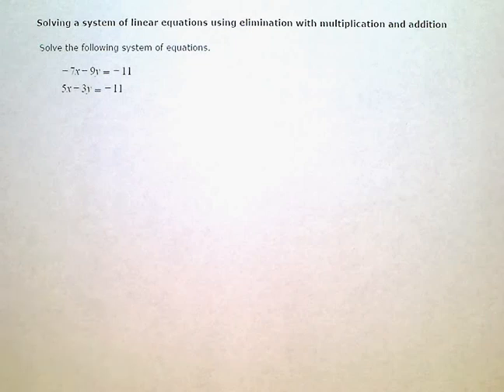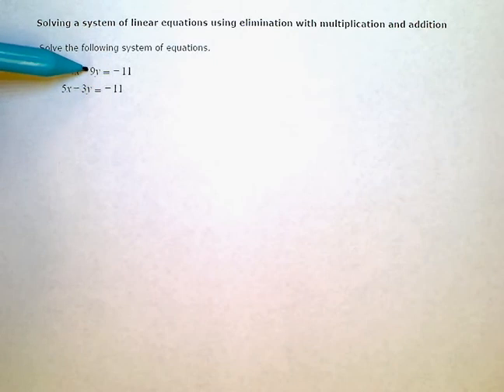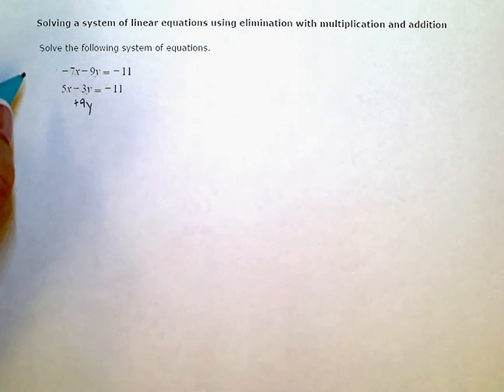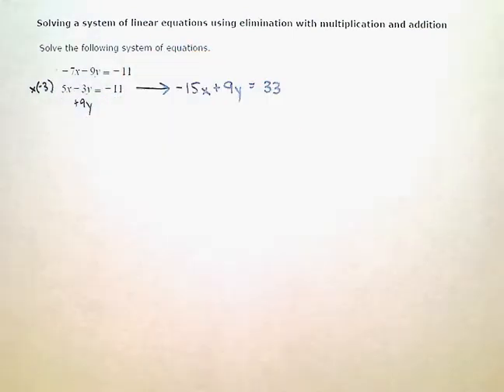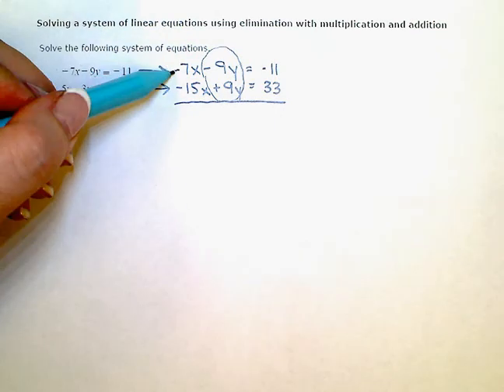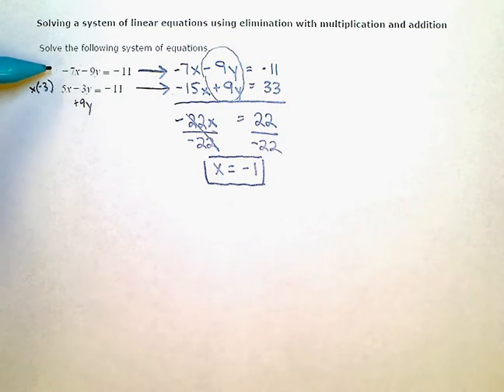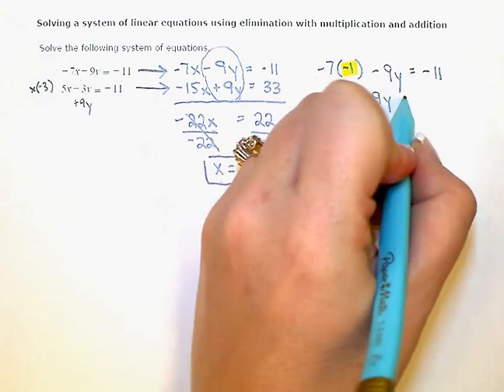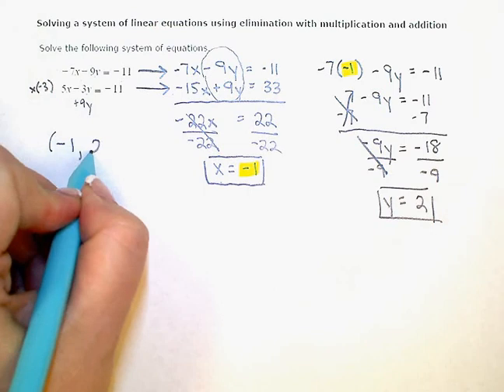ALEKS: Solving a system of linear equations using elimination, multiplication and addition (KC-1)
ALEKS:  Solving a system of linear equations using elimination with multiplication and addition (KC-1)